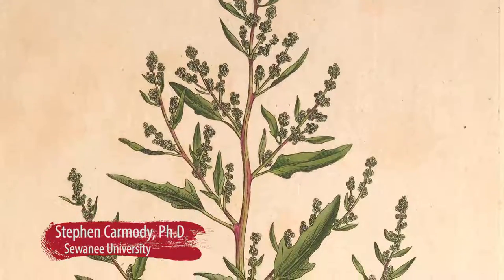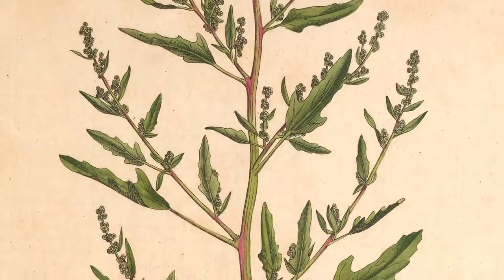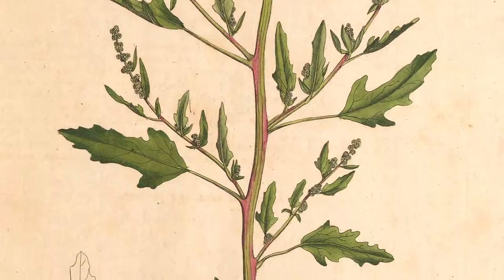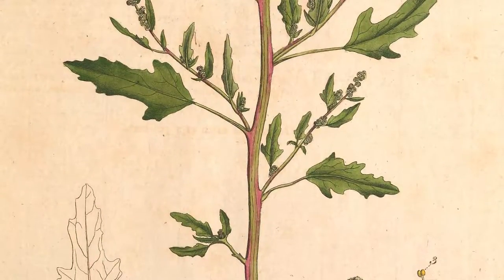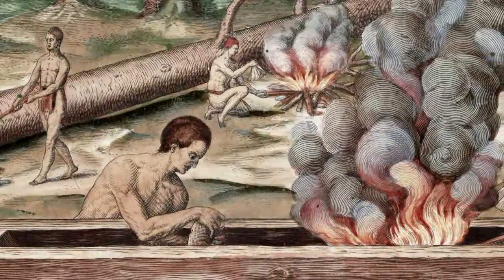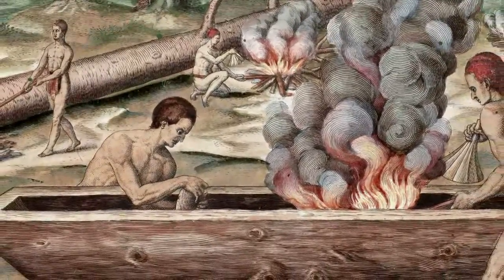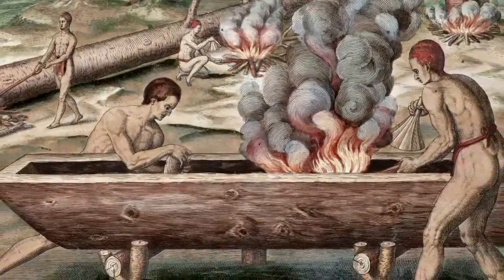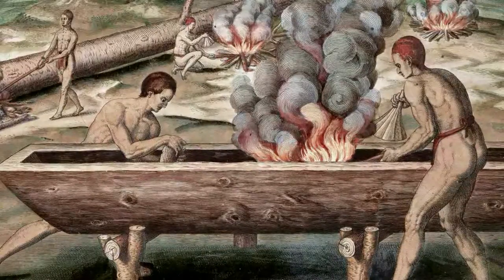Dig Deeper: Paleoethnobotany and Flotation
Stephen Carmody, of Sewanee: The University of the South, discusses paleoethnobotany in southeastern North America and the importance of soil flotation.